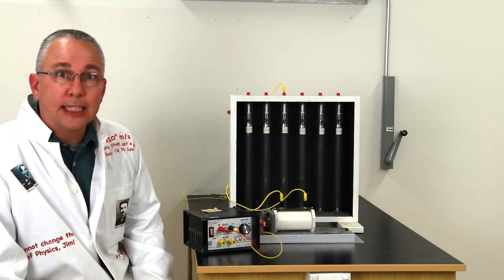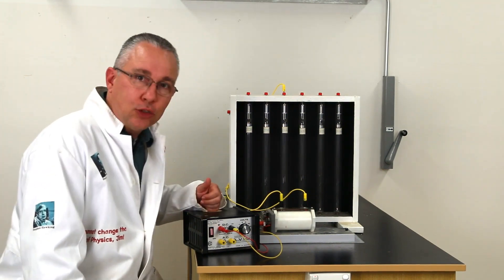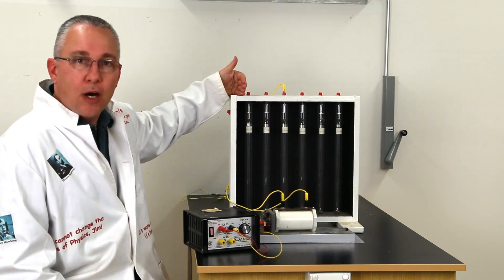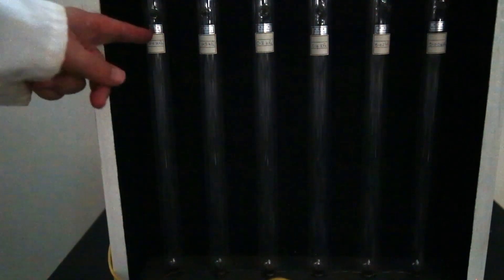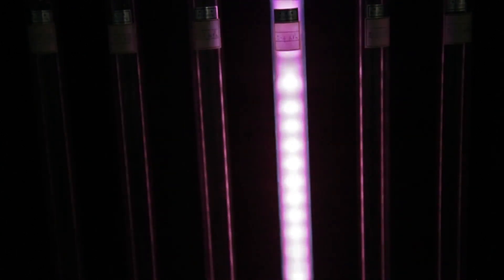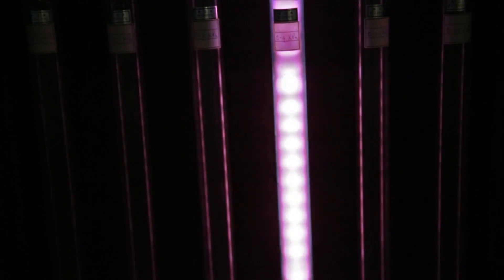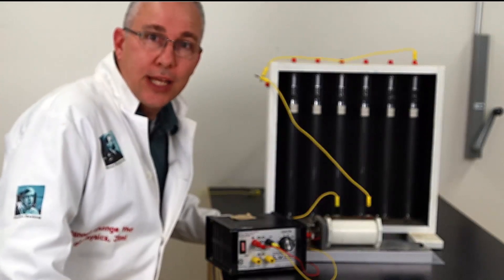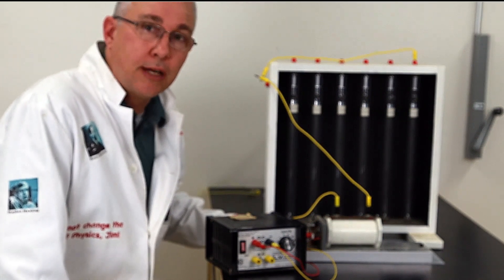Discharge Tubes : Demonstrated and the physics principles behind them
What are discharge tubes?
And how does gas pressures determine effects when high voltage is applied across them?
Watch the video that was important in the exploration of cathode rays that eventually led to the discovery of the electron by JJ Thomson